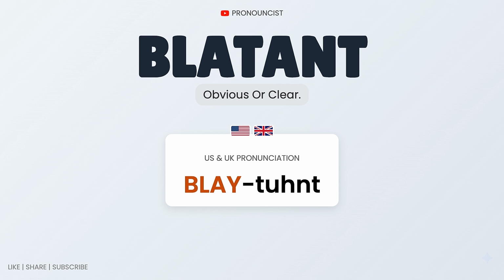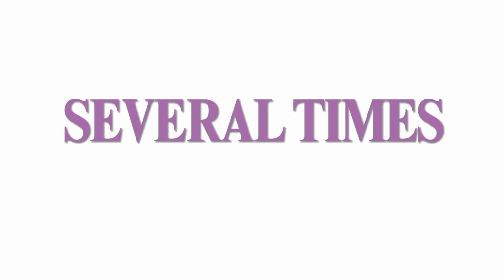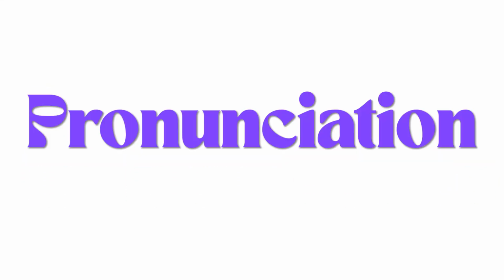How to pronounce BLATANT in British & American accent || Learn with syllables 🇺🇸🇬🇧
Learn how to pronounce "BLATANT" correctly in English 🇺🇸🇬🇧.

In this video, we break down the pronunciation step by step so you can clearly understand how to say BLATANT in both American and British accents.